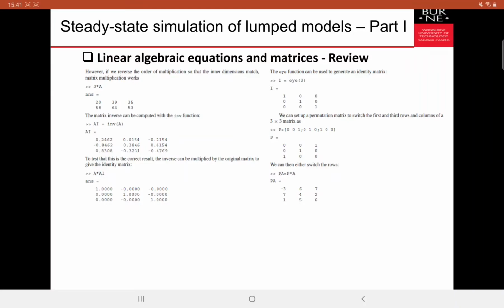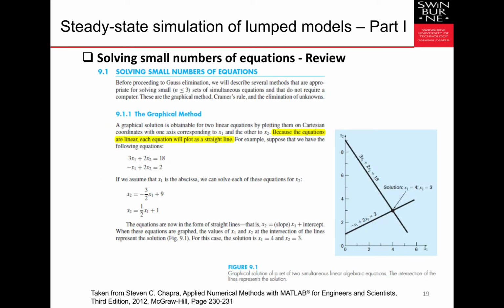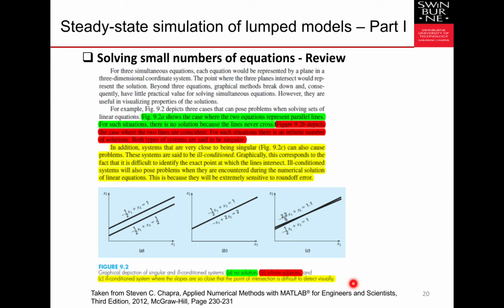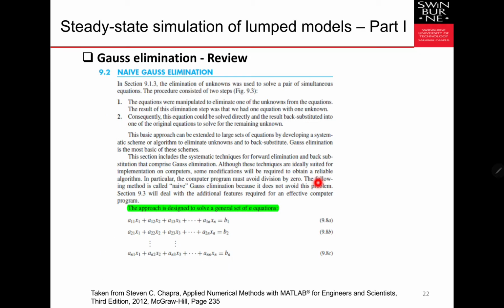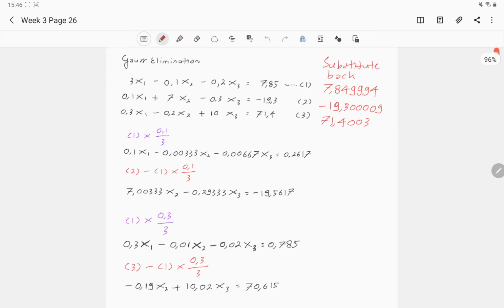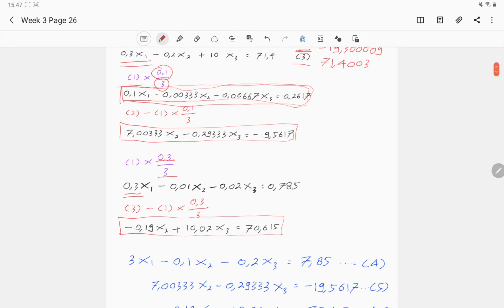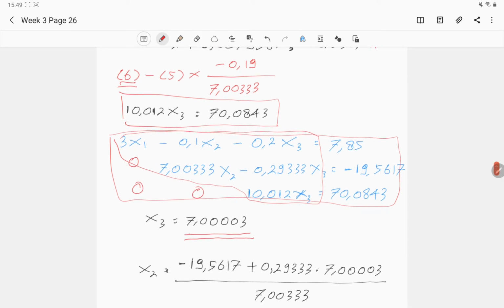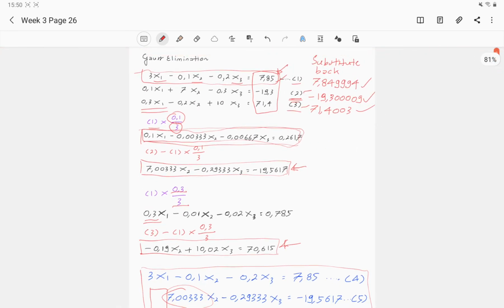CEE30006 Sem 1 2021 Week 3 part 2